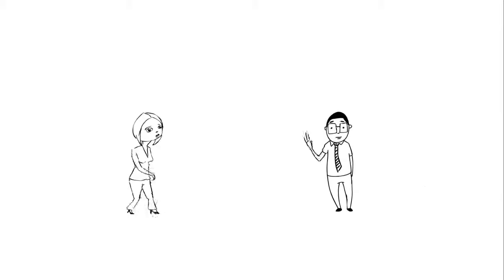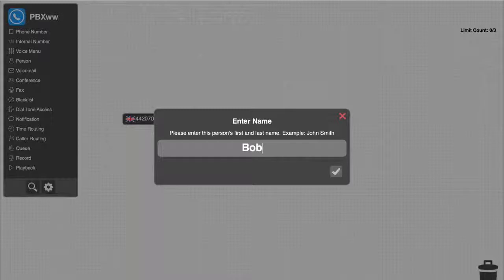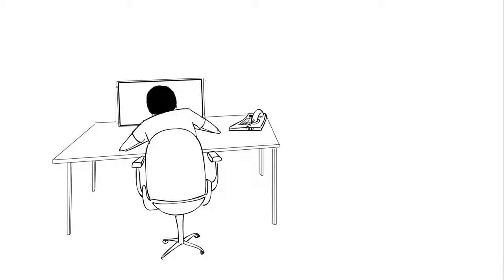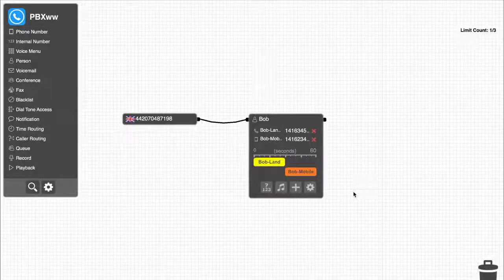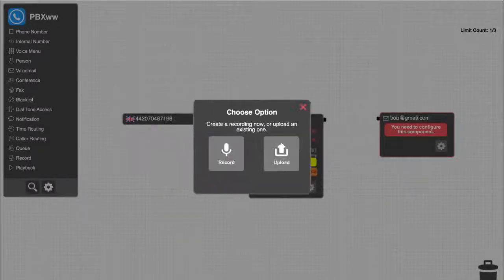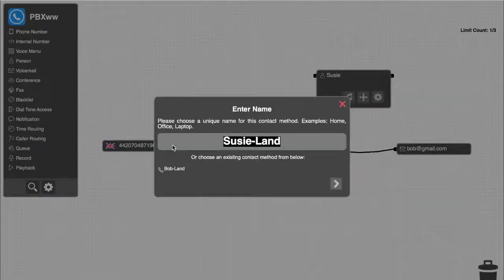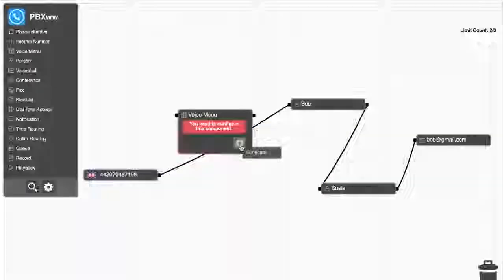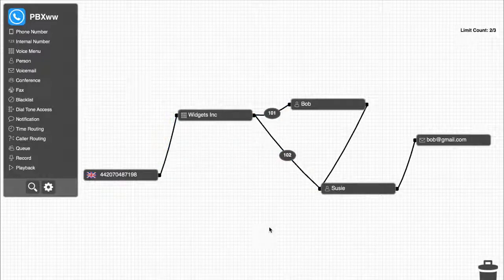How to setup a business phone system in minutes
In this video, you will learn how to configure a virtual phone number with multi-ring, voicemail and a voice menu (IVR).